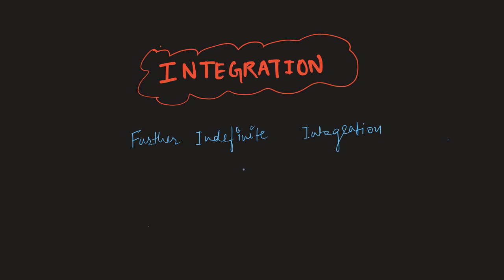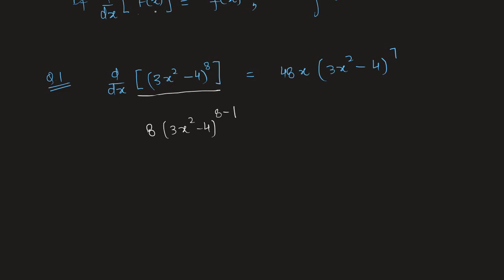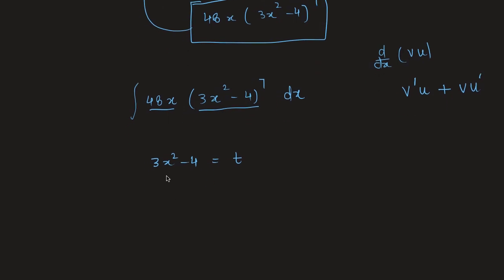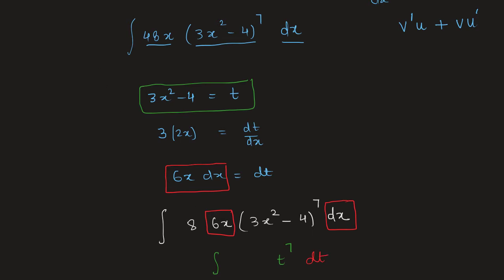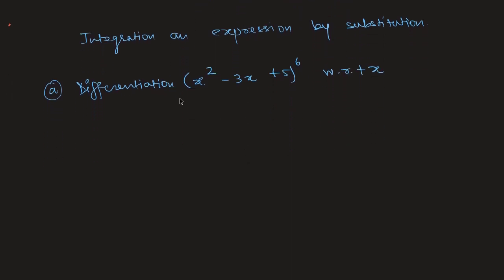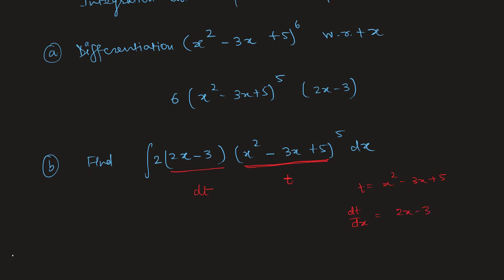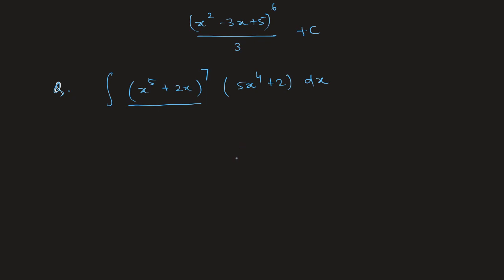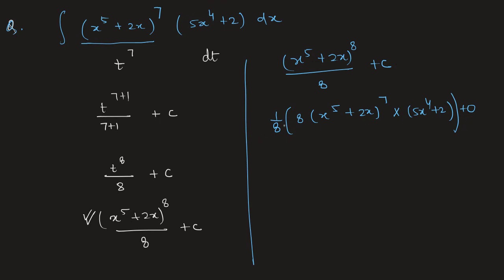P1 9709 (AS Level) Further Indefinite Integration Part4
In this video we discuss about one the property in indefinite Integration.
How to Integrate complex functions.